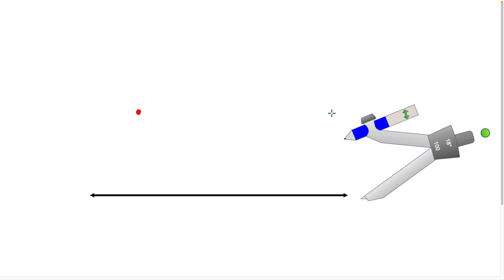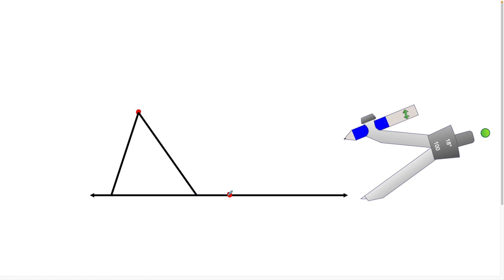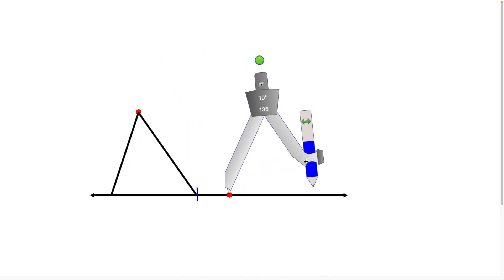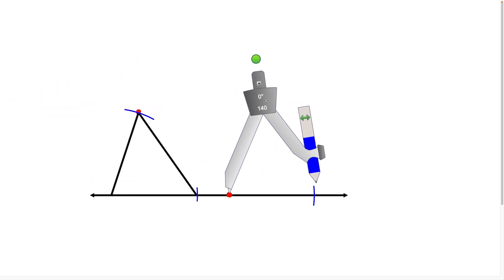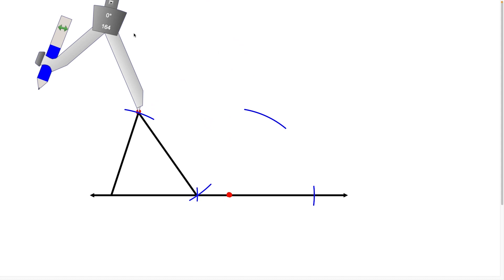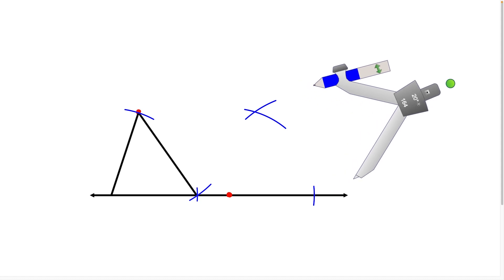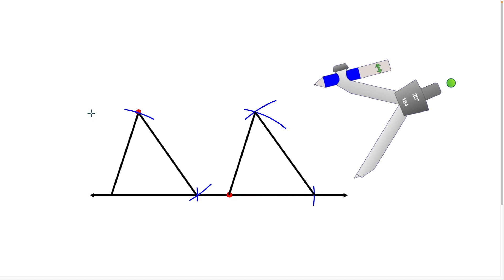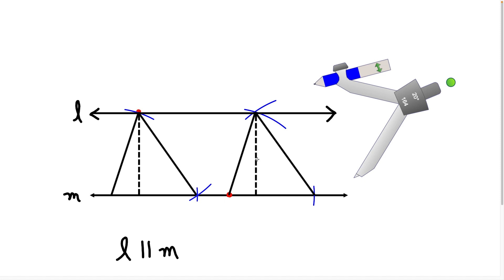Constructing a parallel line through a point (triangle method)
In this video, I show how to construct a parallel line through a point using the triangle method. The techniques used in this video include copying a line segment, copying a triangle and constructing parallel lines.

Please write any topics you would like me to cover in the COMMENT section below.